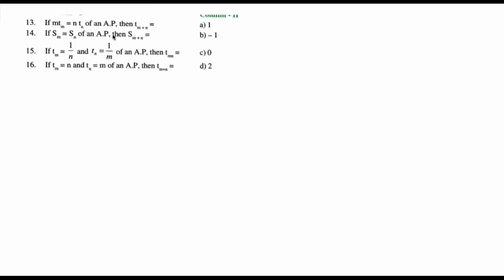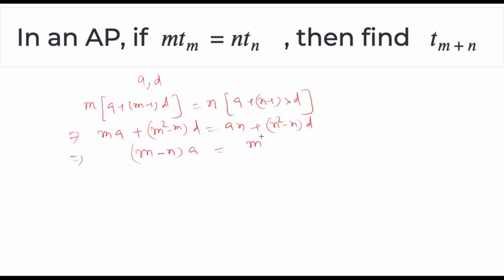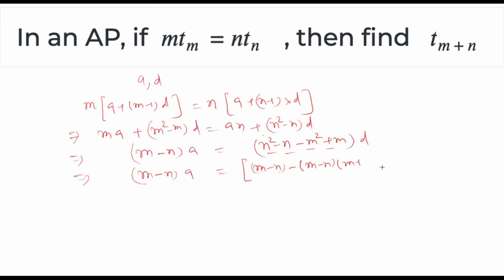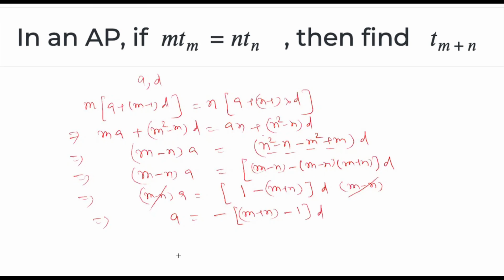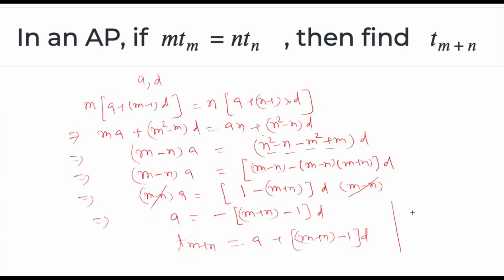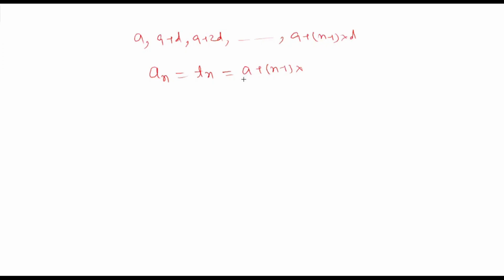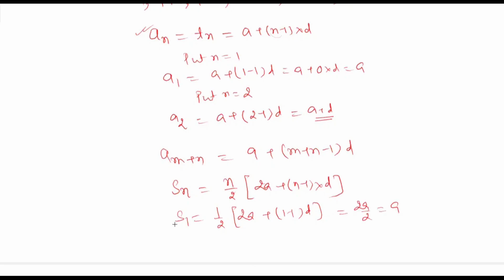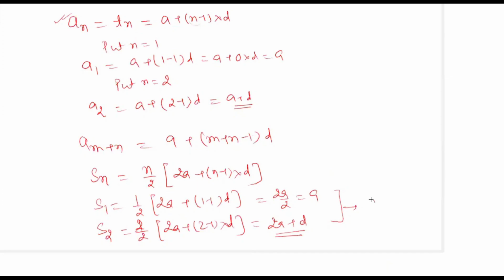In an AP, if mtm=ntn , then find tm+n | Arithmetic Progression Problem Solved!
In an AP, if mtm=ntn , then find tm+n
Crack this elegant arithmetic progression problem that tests your understanding of term relationships! Perfect for JEE/NEET aspirants and math enthusiasts.
In this video, we'll:
✓ Break down the condition mtₘ = ntₙ
✓ Use AP properties creatively
✓ Find a smart way to calculate tₘ₊ₙ
✓ Master the concept of term relationships
✓ Learn shortcuts for similar problems
Join us to discover the beautiful connection between terms in an AP when their products with their positions are equal!